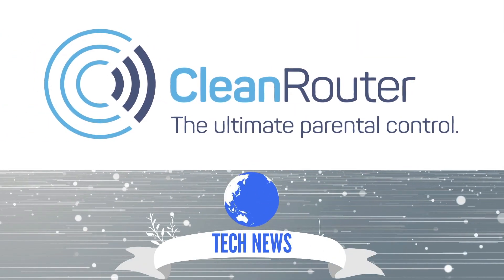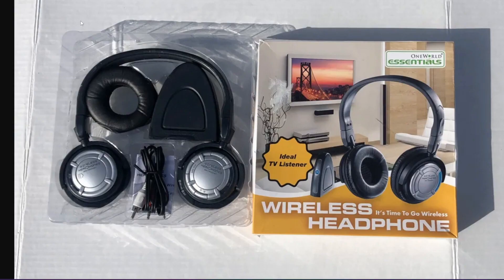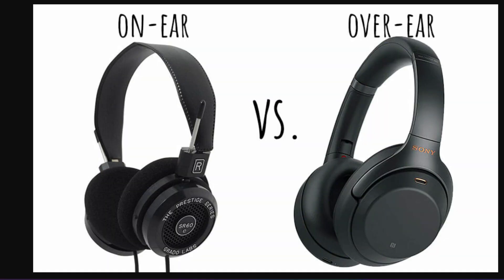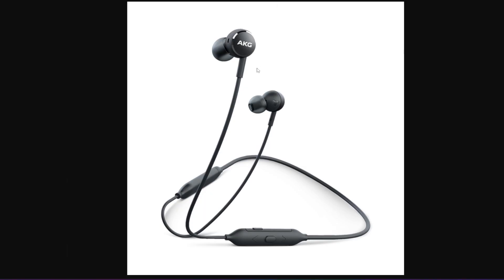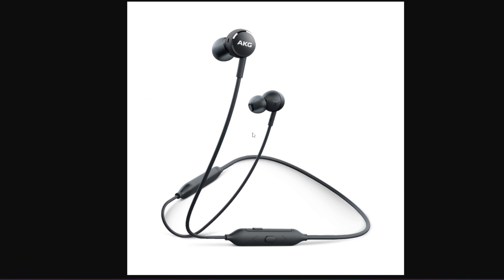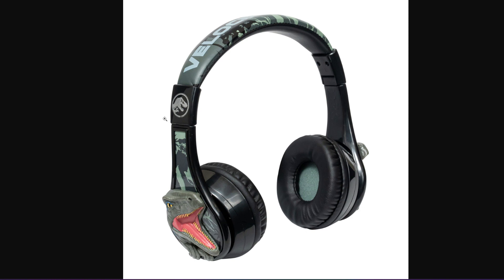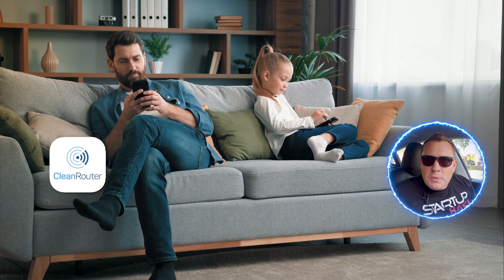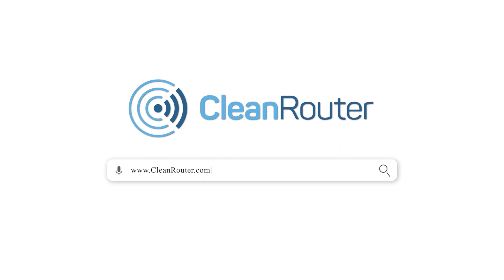Choosing the Best Wireless Headphones: Over-Ear vs. On-Ear vs. In-Ear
Explore the world of wireless headphones with us! In this guide, we break down over-ear, on-ear, and in-ear options, helping you find the perfect fit for your lifestyle. From immersive sound to portability, discover which type suits you best.